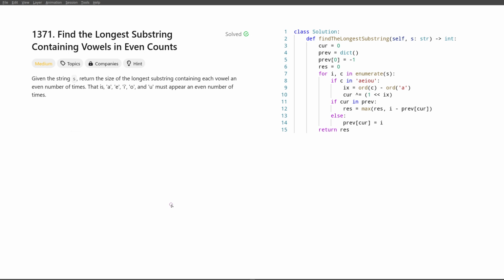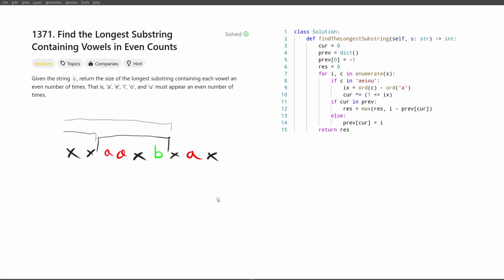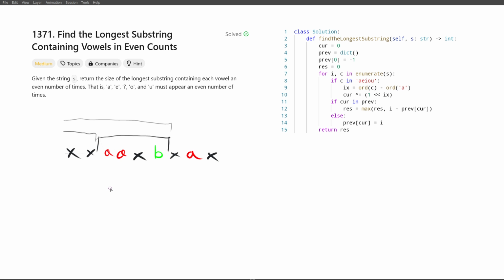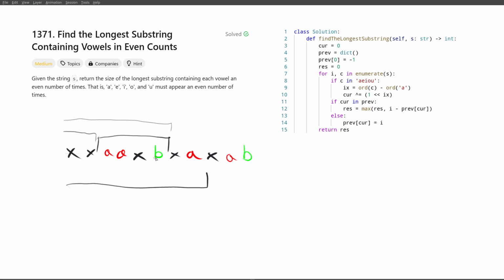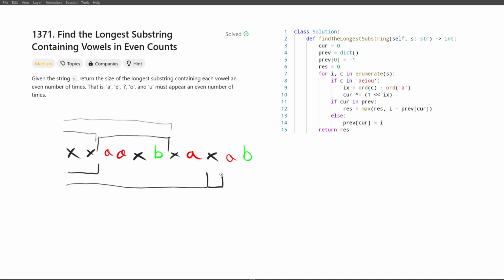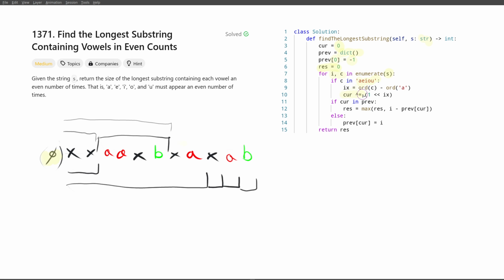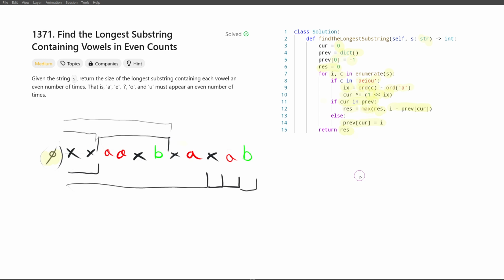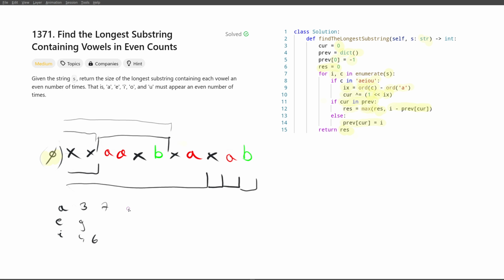[September 15, 2024, LeetCode daily] 1371. Find the Longest Substring Containing Vowels in Even[...]